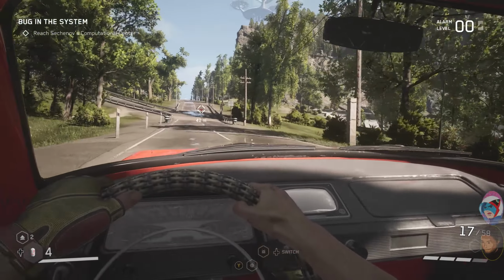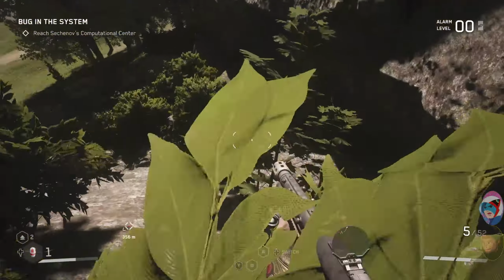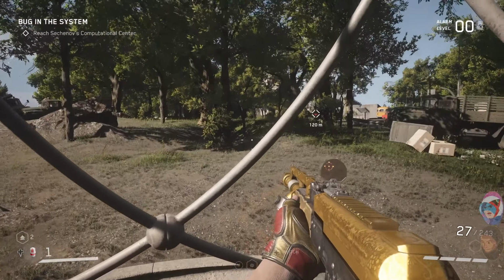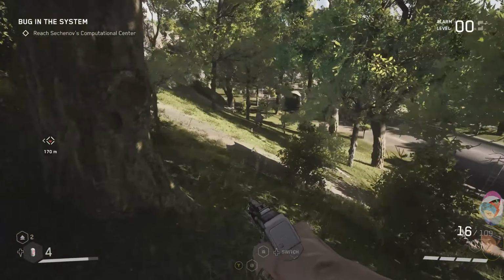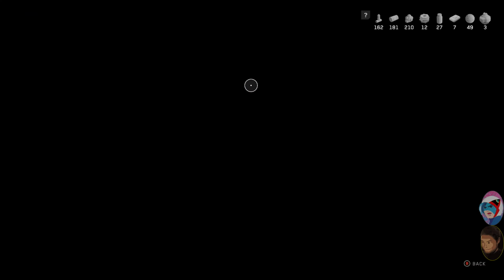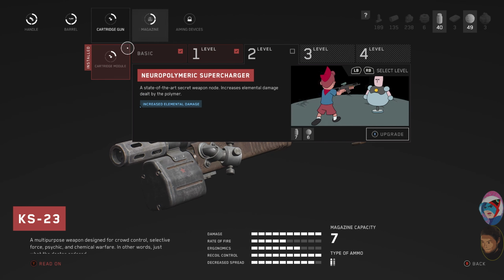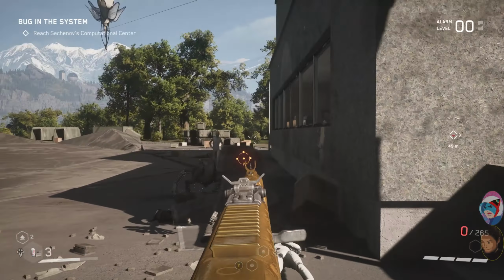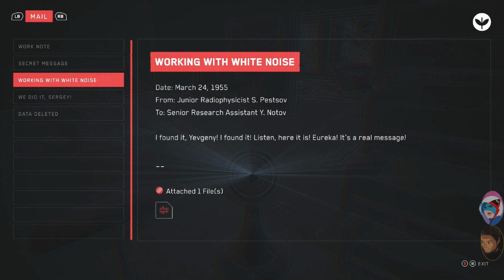Owls Hate Cardboard… I Guess | Atomic Heart (PC) - Part 38 [2K60]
Your Meister today is Patrick
Guest Staring: John

We get hopelessly lost right at the beginning of this episode! I know that it doesn't sound all that exciting… because it's not. I tried to cut it down a bit, but I felt like it was worth showcasing how weird the map design was there. Beyond that, we talk about superconductors for a bit. I'm, unfortunately, not much of a physicist so I couldn't remember what they were during the recording. I added some info in the text, so hopefully people catch those.